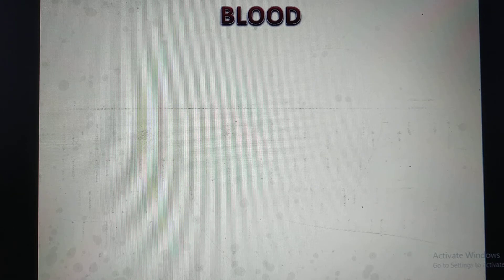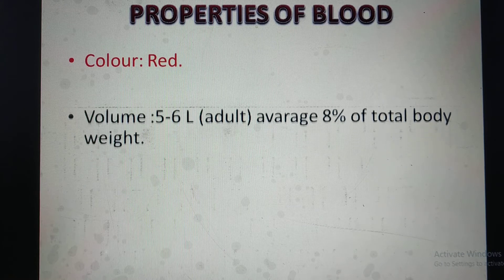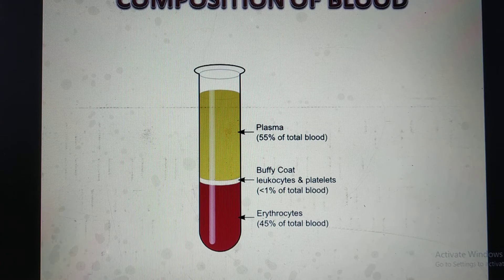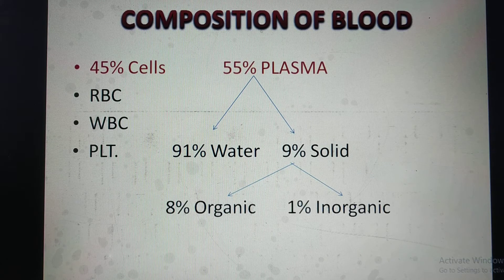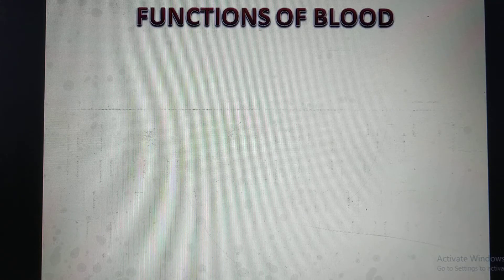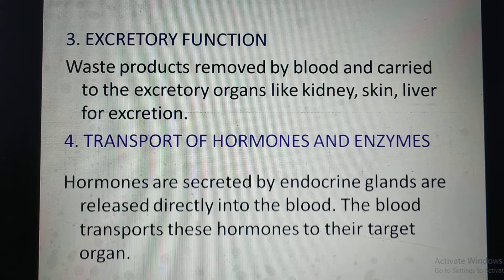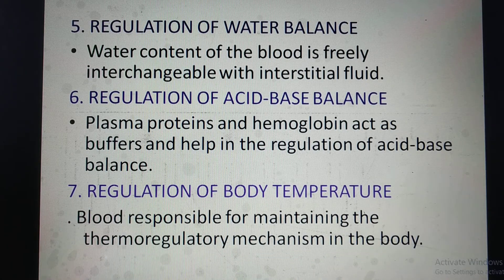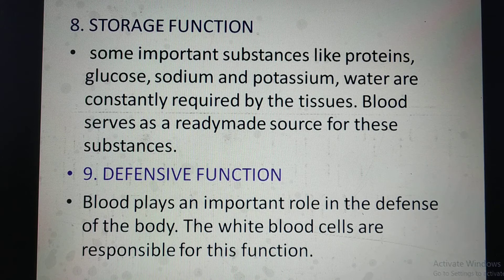What is blood it's properties and functions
What is blood.
Blood components and it's properties.